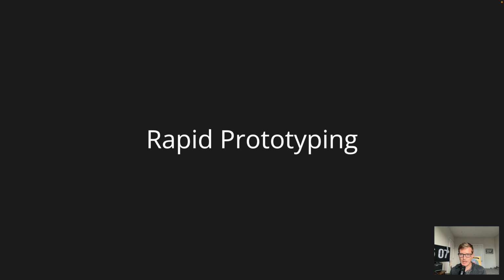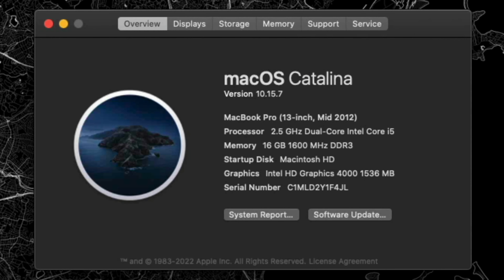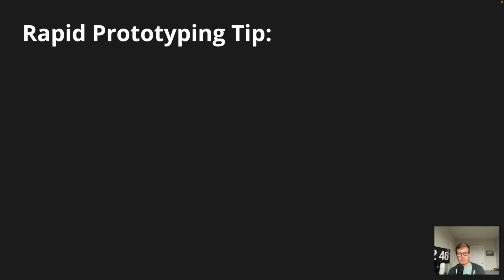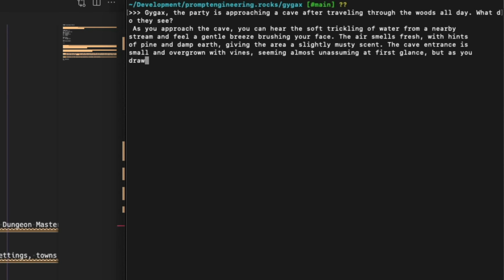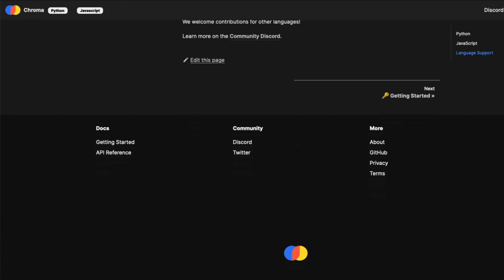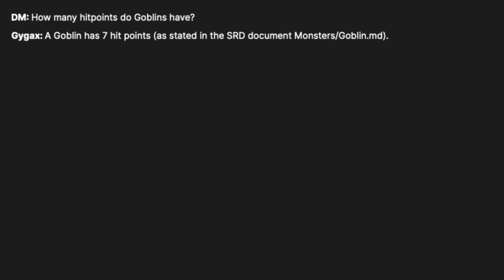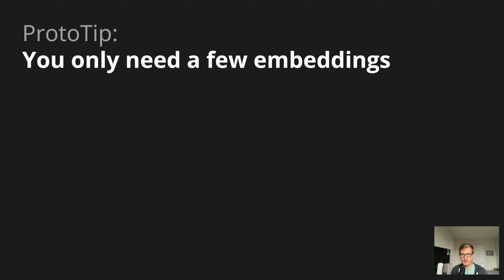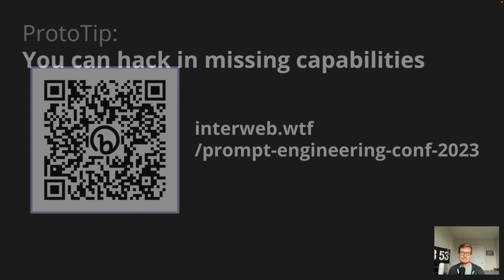Rapid Prototyping with AI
ChatGPT can help you brainstorm. GitHub's Copilot can be a great rubber duck for your codebase. But, what if you want to build something new?

In this talk we'll explore how to leverage current tooling to explore open source models, quickly spin up a model with a persona and instructions, and even build out an MVP with the help of a bot empowered with the ability to write and execute code.

You'll learn about some exciting new tools as well as some tips and tricks for prototyping your next idea using language models.

This session was originally presented at the Prompt Engineering Conference 2023